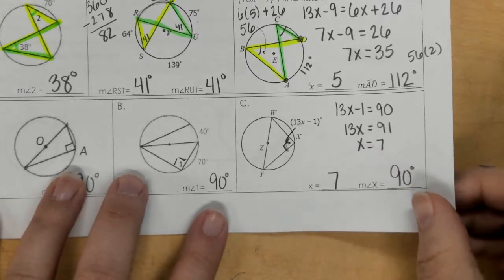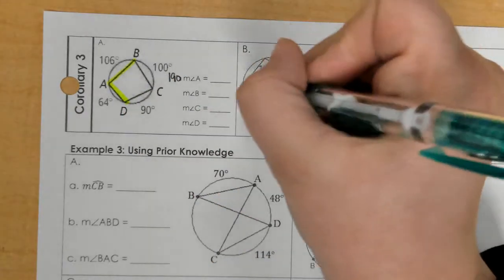Geom Unit 10 Day 4 Notes, Corollary 2 Ex 3